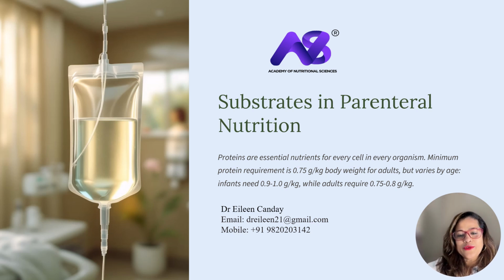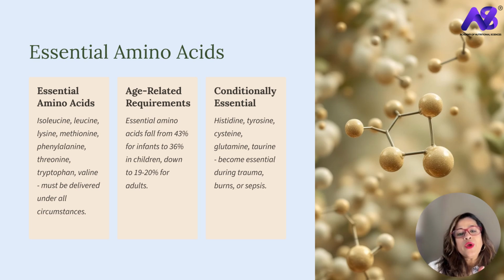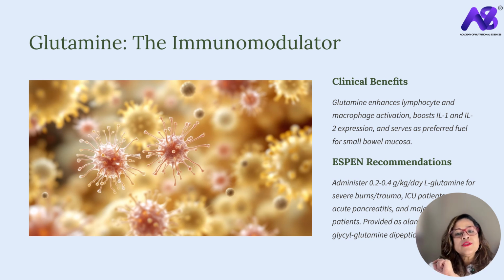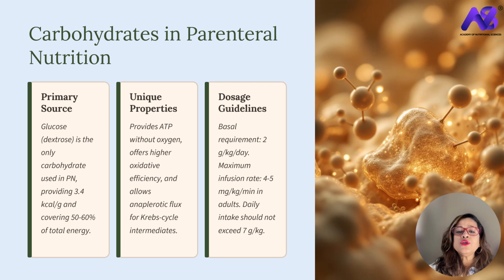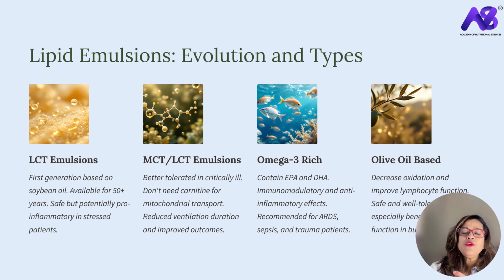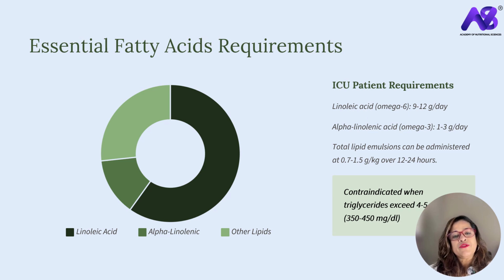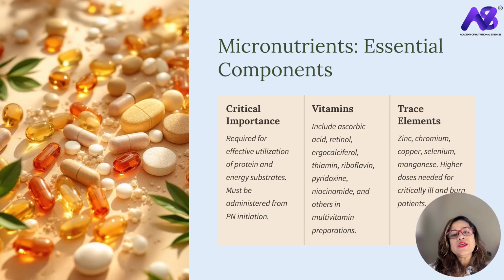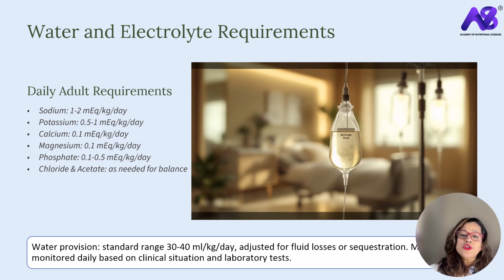Substrates in Parenteral Nutrition By Dr. Eileen Canday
Parenteral Nutrition Substrates: Carbohydrates | Amino Acids | Lipids | Electrolytes | Vitamins | Trace Elements | Fluids How to decode?

Hosted by the Academy of Nutritional Sciences